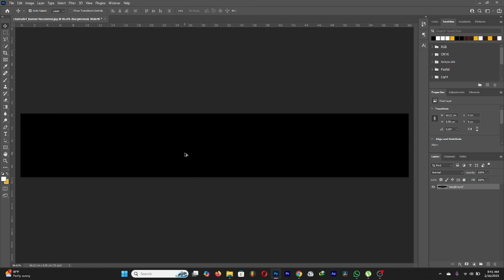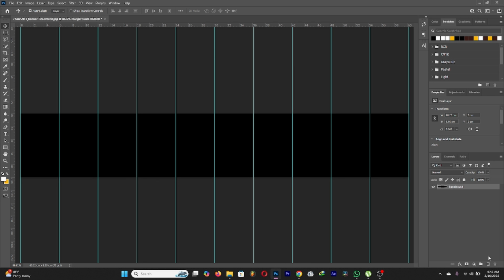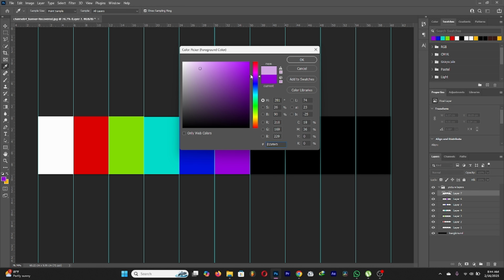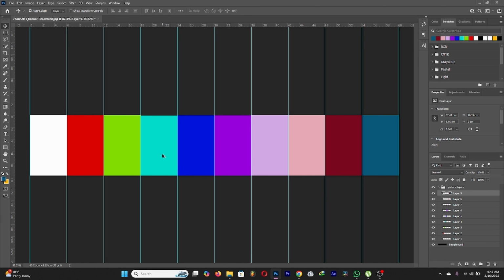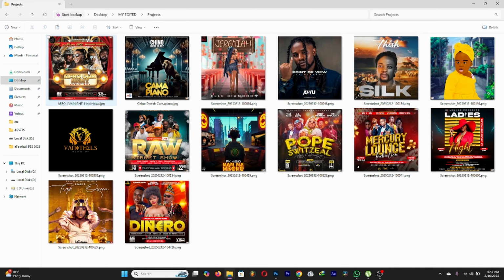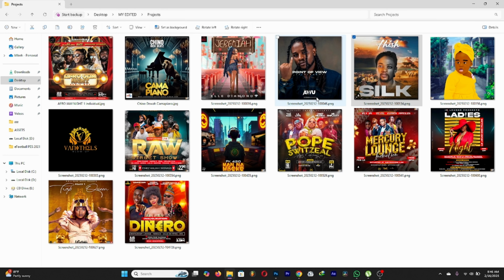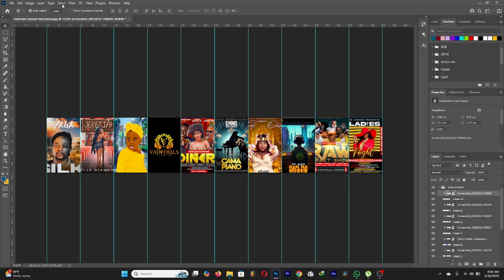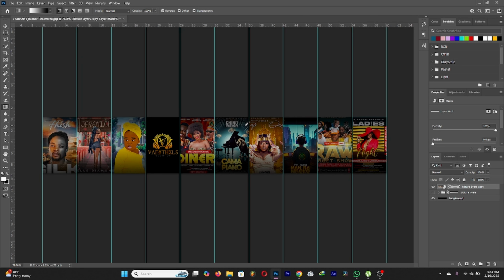How to Design a Professional YouTube Banner in Photoshop (Step-by-Step)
Want to design a professional YouTube cover that stands out? In this tutorial, I’ll show you how to create an eye-catching YouTube banner using Photoshop. Whether you're a beginner or an advanced designer, this step-by-step guide will help you improve your graphic design skills!